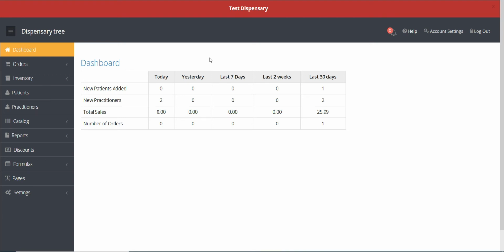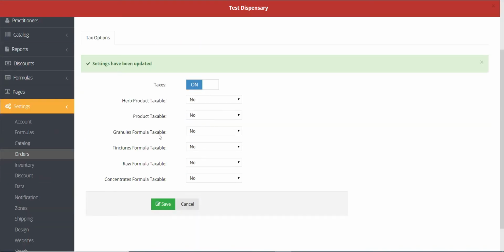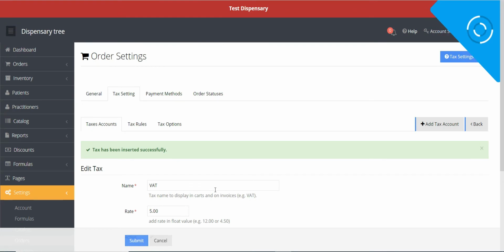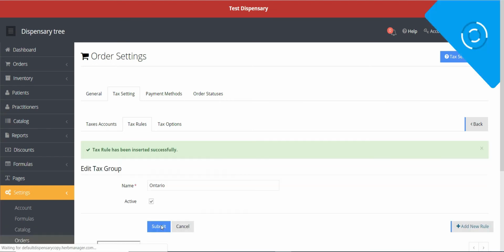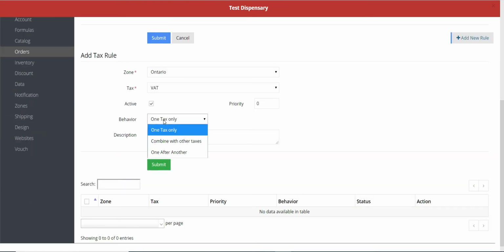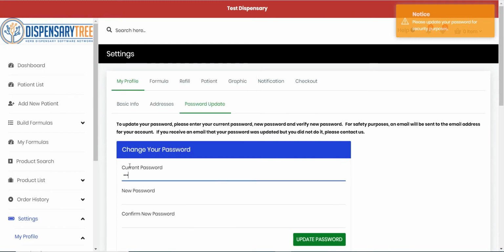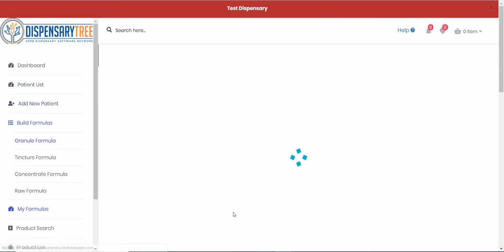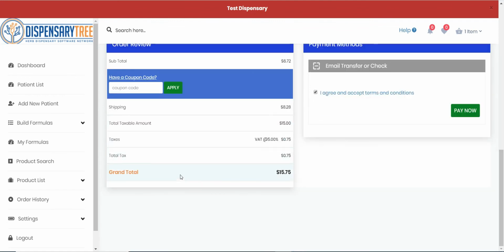Setup Taxes in Dispensary Tree